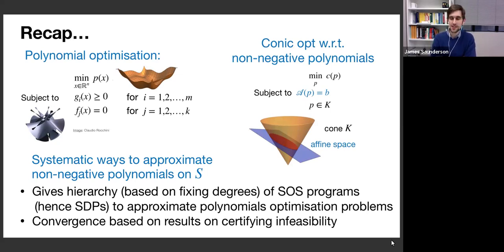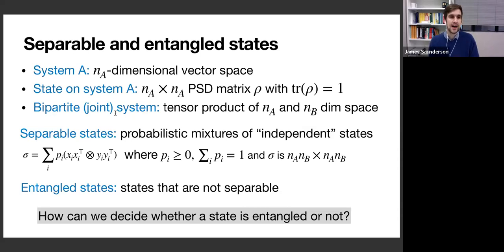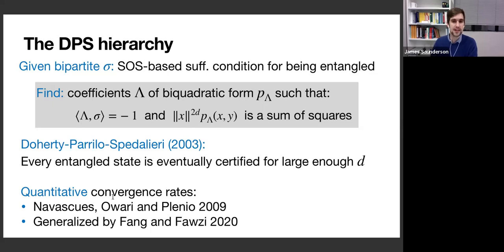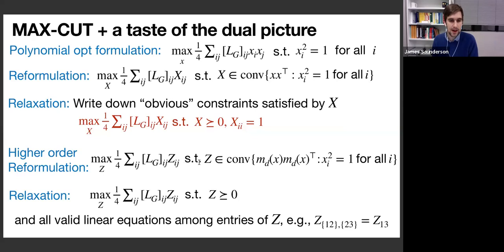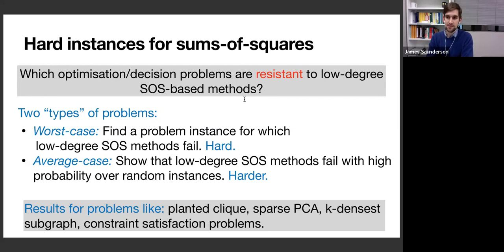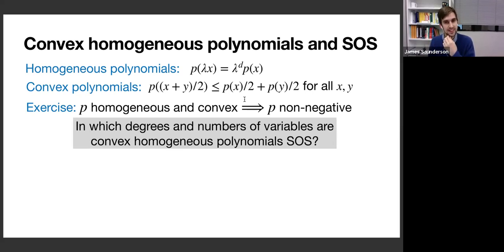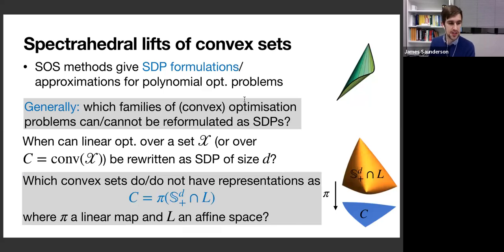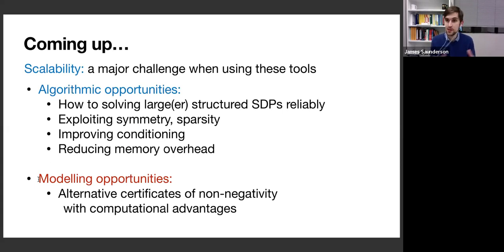MoCaO Lectures 2023: Polynomial optimisation - Lecture 3 by James Saunderson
This series of lectures will introduce polynomial optimisation and decision problems, what they can model, how they can be attacked using tools from convex optimisation. The lectures will be illustrated, throughout, with a range of concrete applications. These lectures are designed to be accessible to novices to the field who have a mathematics and computational background, such as phd students, postdoc and/or inquisitive academics who wish to have a better understanding of recent advances in this dynamic field.

Summary: Optimisation and decision problems where the objective function and the constraints can be formulated using multivariate polynomials can model a very wide range of problems from areas as diverse as dynamical systems and control, probability and statistics, quantum information, and combinatorial optimisation. Such problems, while very expressive, are generally difficult to solve. Despite this, systematic and powerful methods based on tools from convex optimisation and convex geometry have been developed to globally approximate these challenging problems.
MoCaO Lectures 2023:
James Saunderson (Monash University, ARC Discovery Early Career Research Fellow)
Georgina Hall (INSEAD)
Mareike Dressler (UNSW, Sydney)

Biographies:
James Saunderson (MoCaO lecturer 2023) is a Lecturer and ARC DECRA fellow in the Department of Electrical and Computer Systems Engineering at Monash University. He received a PhD in Electrical Engineering and Computer Science from MIT in 2015, and held postdoctoral positions at Caltech and the University of Washington before joining Monash. In 2020 he was the recipient (with Hamza Fawzi and Pablo Parrilo) of the SIAM activity group on optimization best paper prize in 2020.

Georgina Hall is an Assistant Professor at INSEAD in the Decision Sciences area. She received a PhD in Operations Research and Financial Engineering at Princeton University in 2018, where she was also a Gordon Y. S. Wu fellow. Before joining INSEAD, she held a postdoctoral position in the DYOGENE team at INRIA. Georgina was the recipient of the 2016 INFORMS Computing Society Best Student Paper Award, the 2018 INFORMS Optimization Society Young Researchers’ Prize, and the 2020 Information Theory Society Paper Award.

Mareike Dressler is a Lecturer in the School of Mathematics and Statistics at the University of New South Wales (UNSW Sydney). She received a PhD at the Goethe-Universität in Frankfurt am Main in 2018. Before joining UNSW she held postdoctoral positions at Brown University in the Institute for Computational and Experimental Research in Mathematics (ICERM), at the University of California, San Diego (UCSD), and at the Max Planck Institute for Mathematics in the Sciences (MPI MiS) in Leipzig. In 2023, Mareike was awarded a Simons Visiting Professorship by the Simons Foundation.